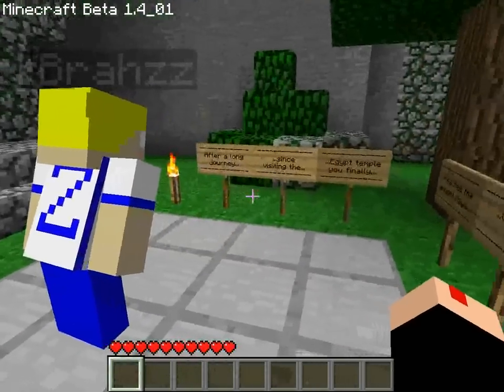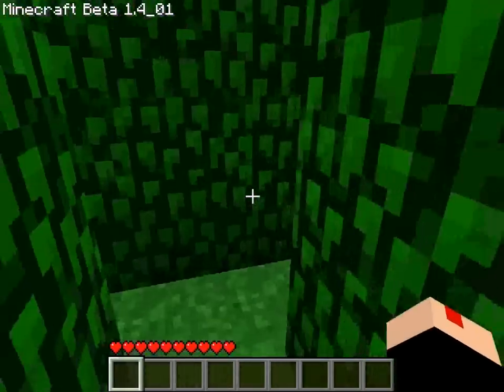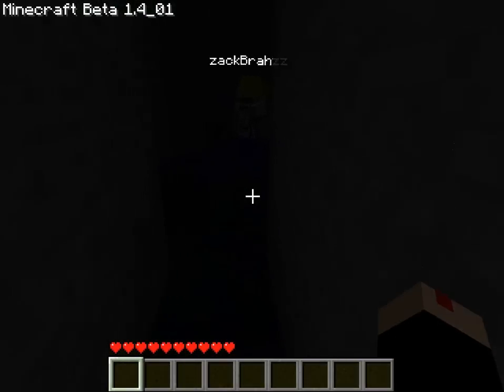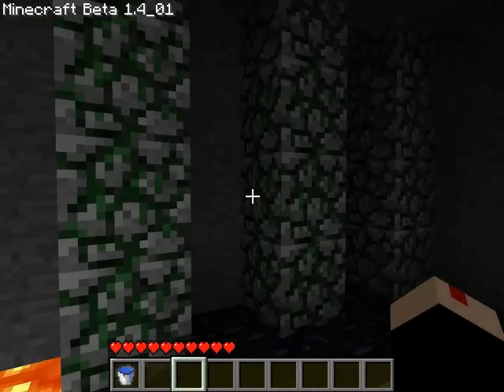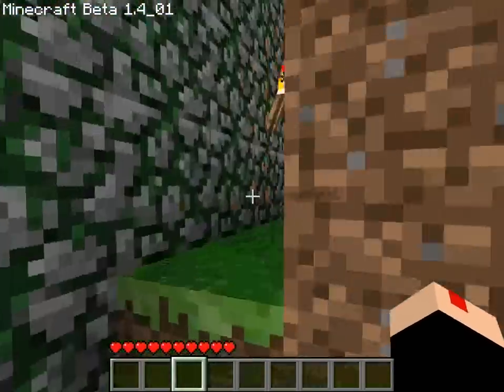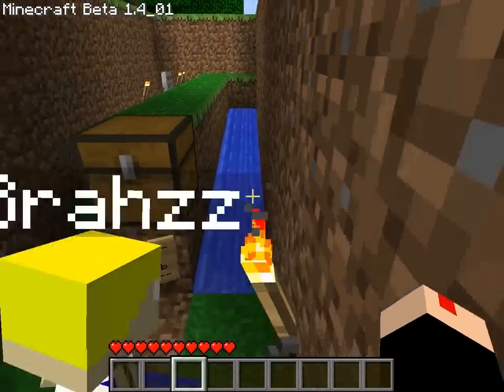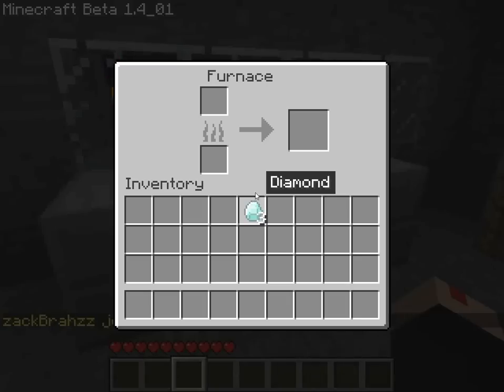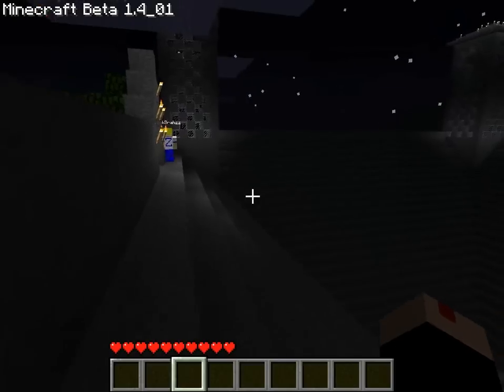Minecraft - the temple of the gods part 2 Episode 1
30 thumbs!